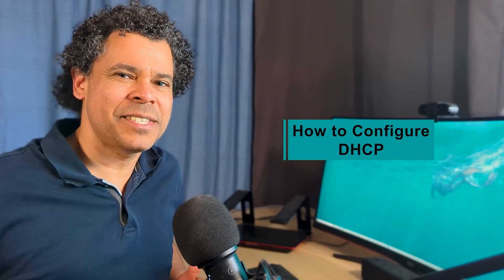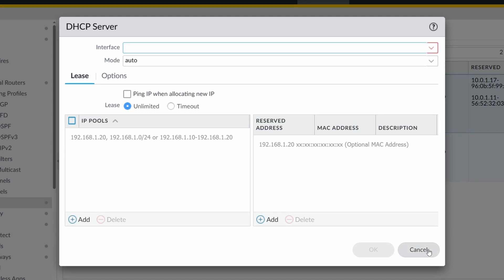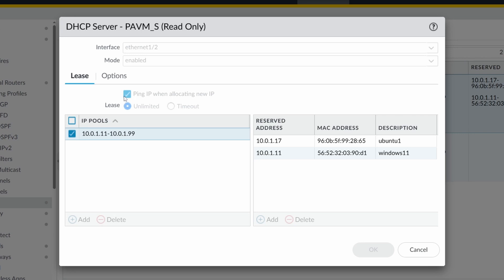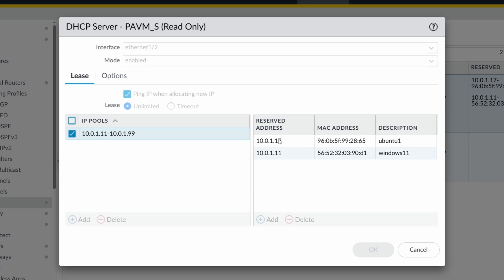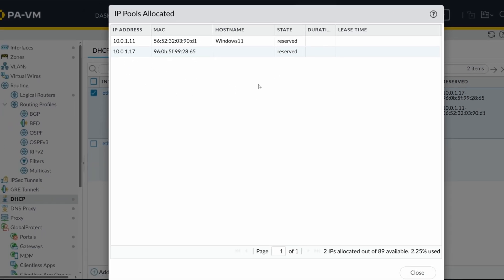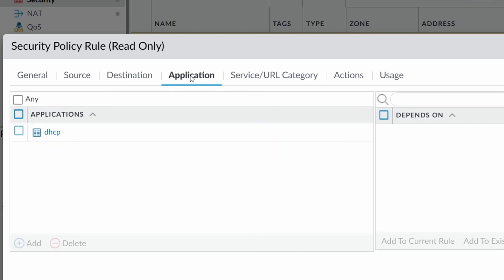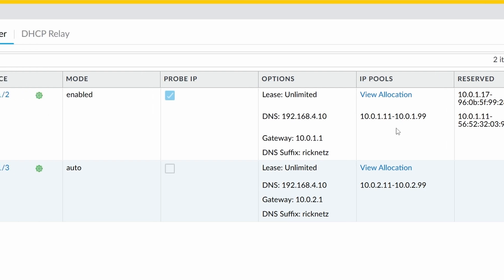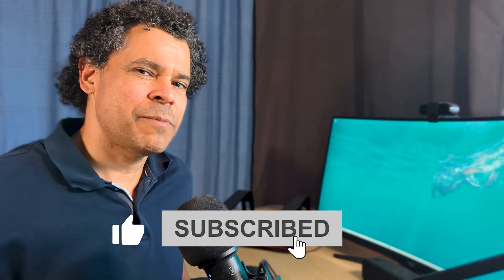Configuring DHCP on Palo Alto under 10 Minutes [2025]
In this video, I walk you through the process of setting up a DHCP server on a Palo Alto Networks firewall.

If you find this tutorial helpful, don't forget to give it a thumbs up, share it with your colleagues, and subscribe to our channel for more in-depth tutorials on network security and technology best practices.